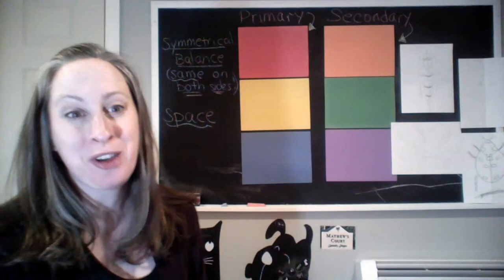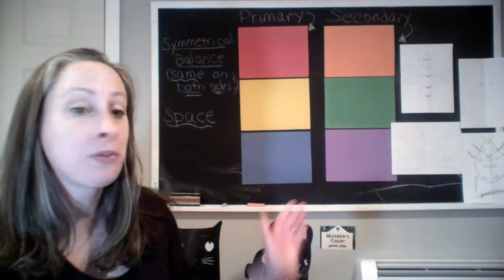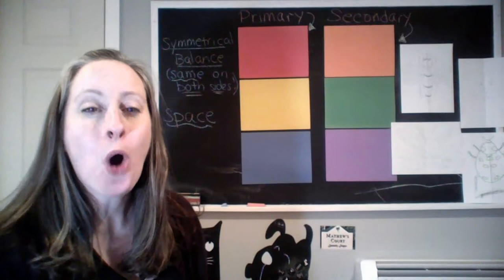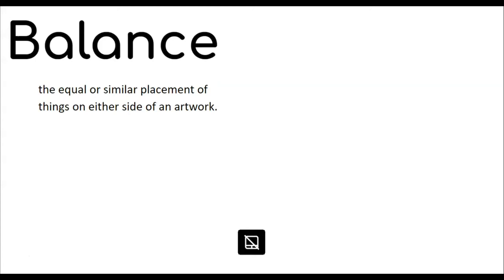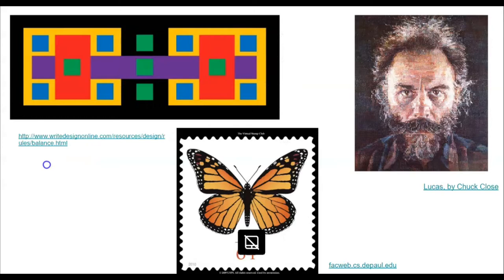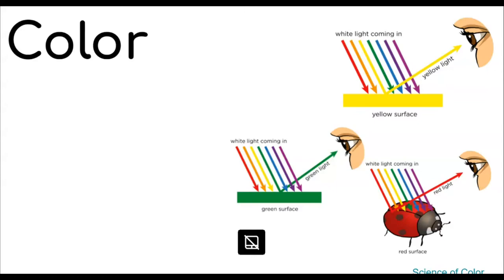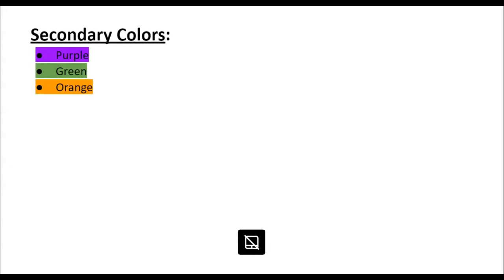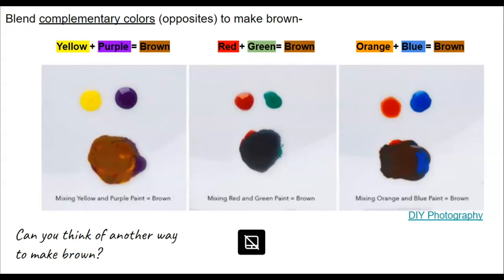3rd Gr Symmetrical Color Blending